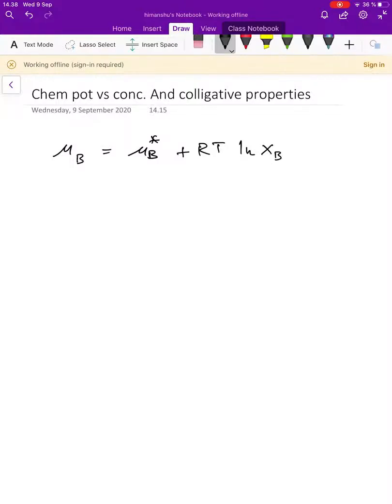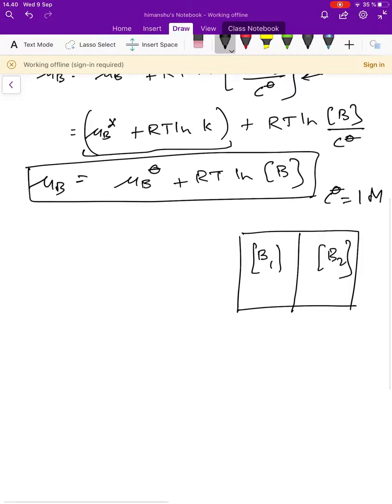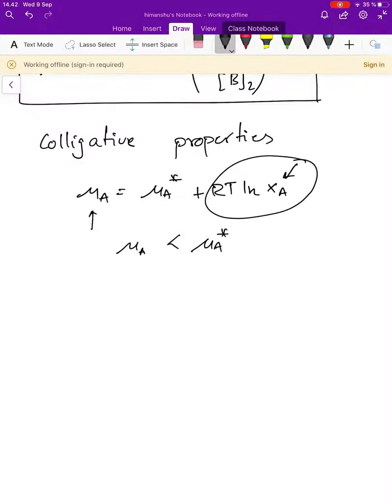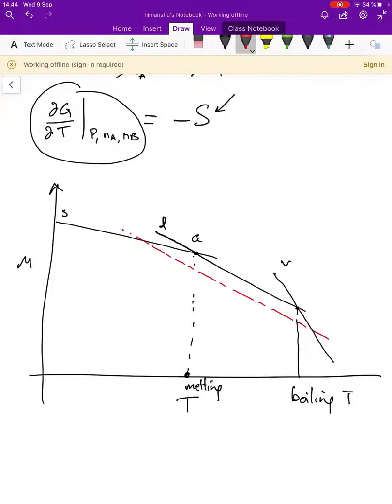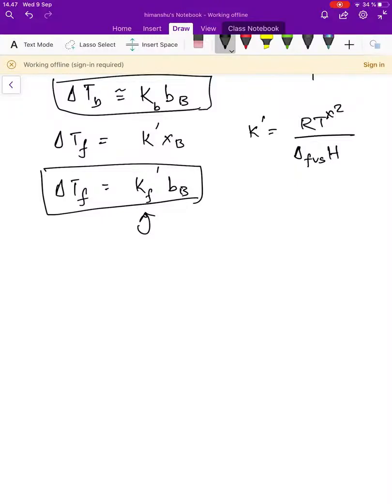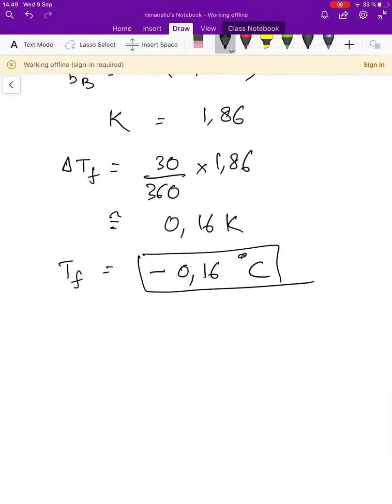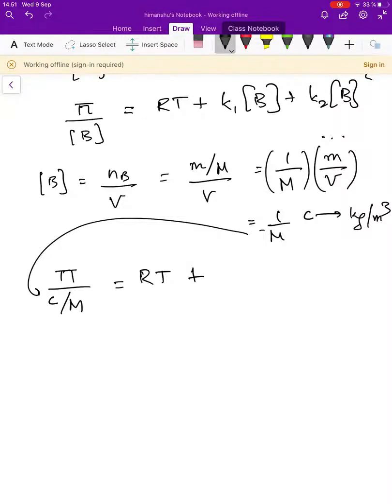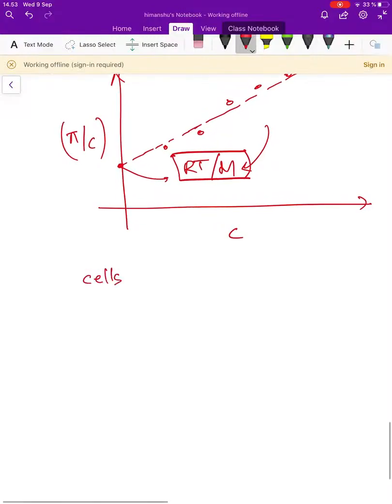17Colligative chem pot osmosis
Colligative properties BMB540